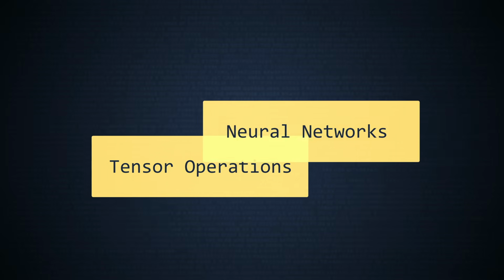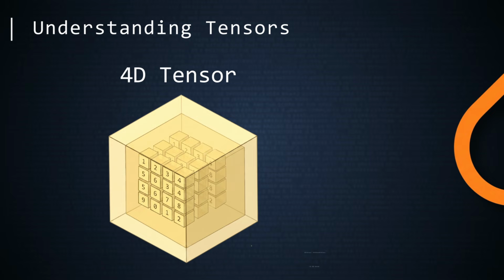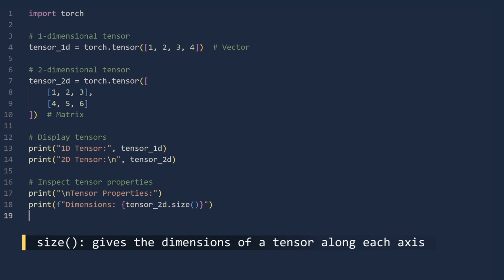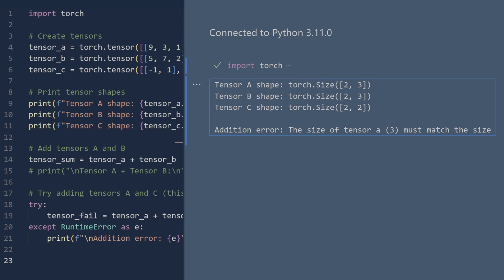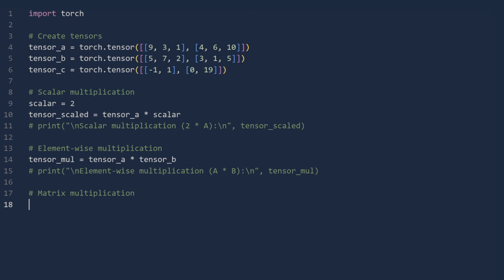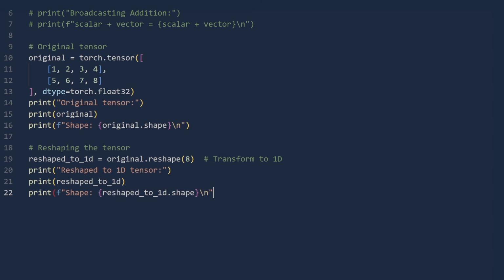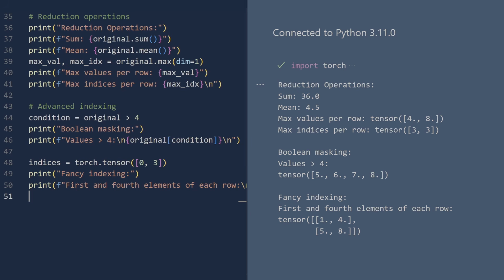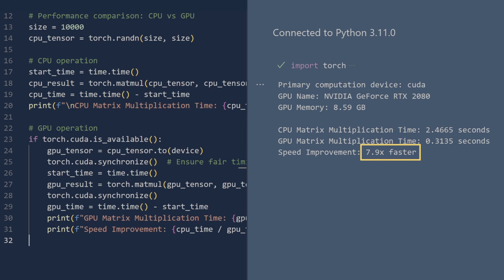PyTorch Tensors: The Data Structure Behind Deep Learning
Tensors are the primary data structure in PyTorch. They are used to store data, perform mathematical operations, move computations between the CPU and GPU, and build the foundation for neural networks.

In this lesson, we introduce PyTorch tensors from the ground up. We create 1D and 2D tensors, inspect tensor shape, data type, and device, then work through common tensor operations including addition, scalar multiplication, element-wise multiplication, matrix multiplication, broadcasting, reshaping, reduction operations, and indexing.

We also look at GPU support in PyTorch and show how tensors can be moved to CUDA when a compatible GPU is available.

Topics covered:

* What tensors are
* Creating tensors with `torch.tensor()`
* Tensor shape, dtype, and device
* Tensor addition and in-place operations
* Scalar, element-wise, and matrix multiplication
* Broadcasting
* Reshaping tensors
* Sum, mean, and max operations
* Boolean masking and indexing
* Moving tensors between CPU and GPU

This is a practical introduction for Python programmers who want to understand the basic data structure behind PyTorch and deep learning.